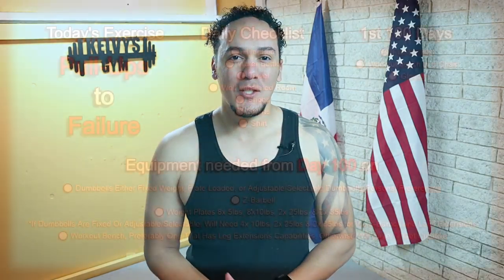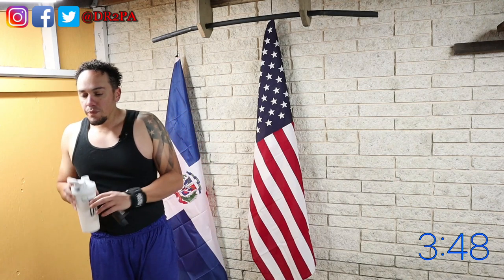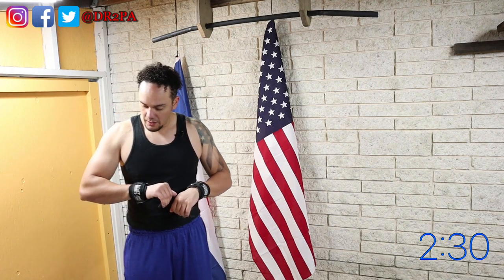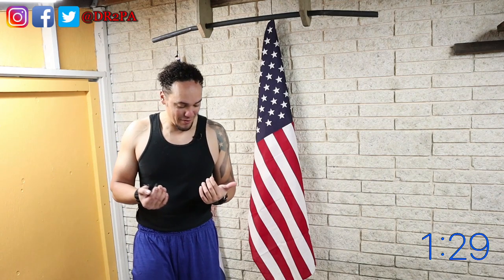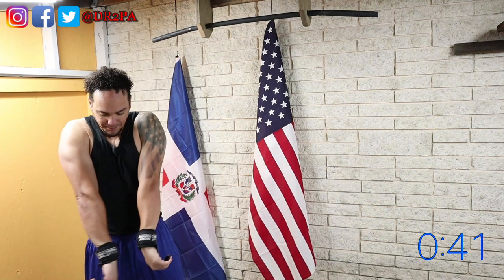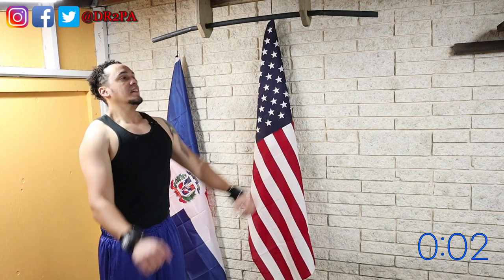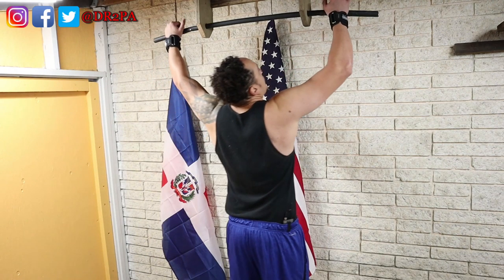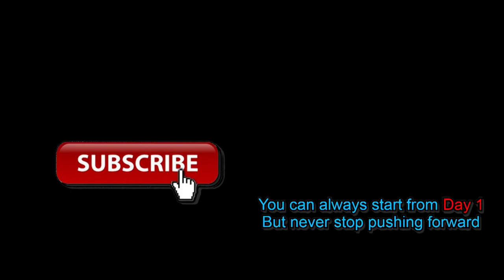Day 92 | 300 Days Fitness Challenge